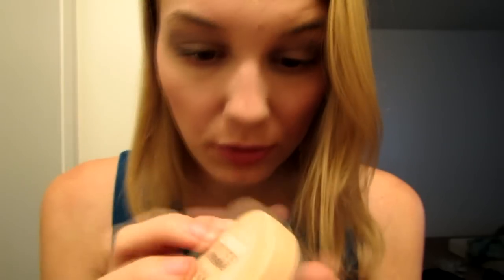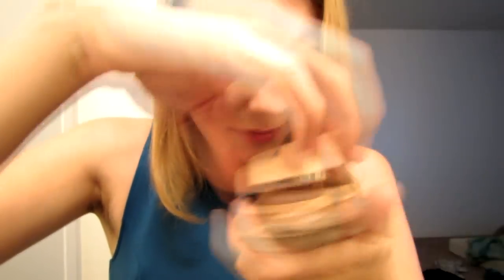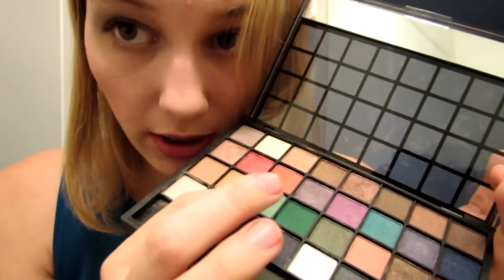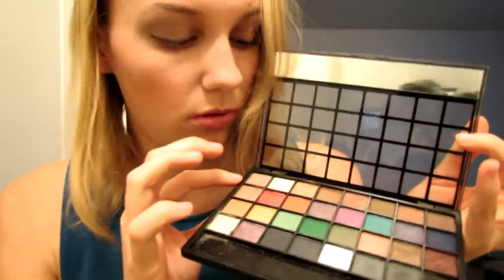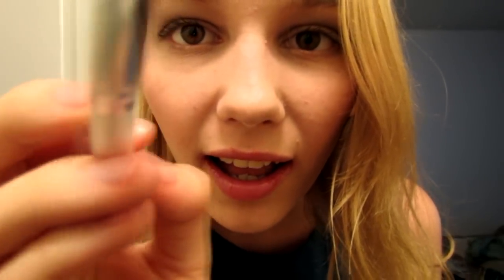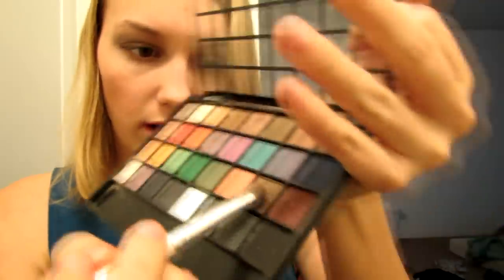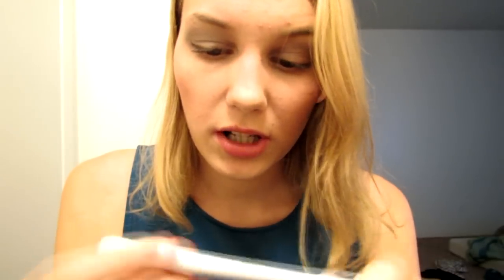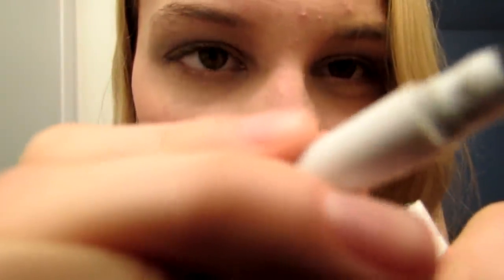[BINAURAL ASMR] Friendly Makeup Roleplay (softly spoken, personal attention, brushing, etc.)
Got a question?

:) (NOTE: This is NOT for just asking questions or wanting conversation. If you wish to talk to me casually, send me a tweet, a message on my various tumblrs, or my Facebook. All of those are linked above.)